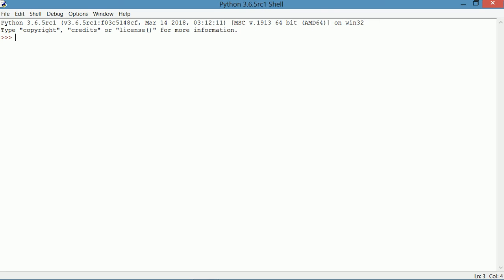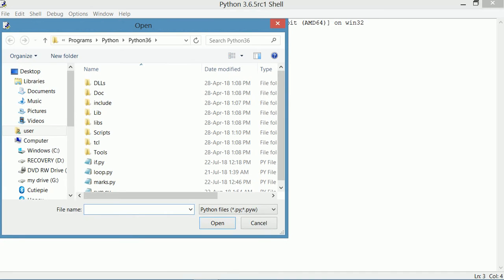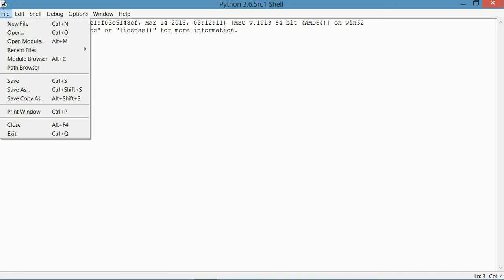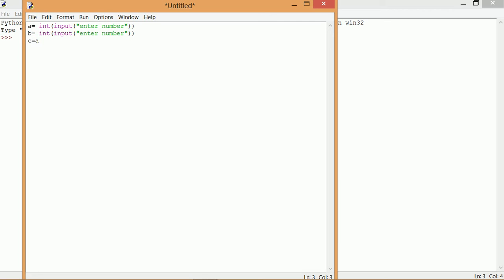Program to Add two numbers by user input in PYTHON